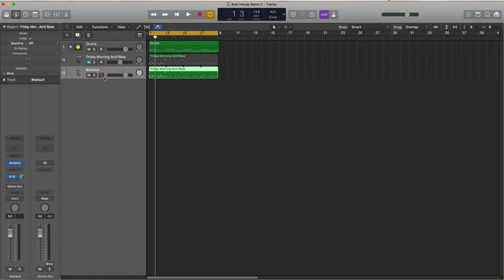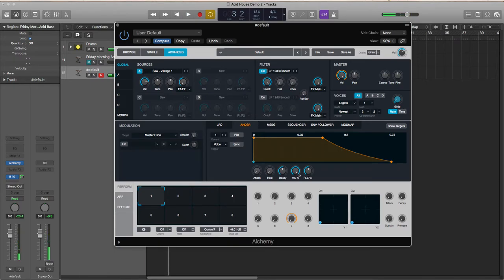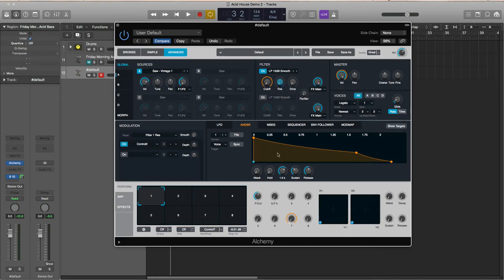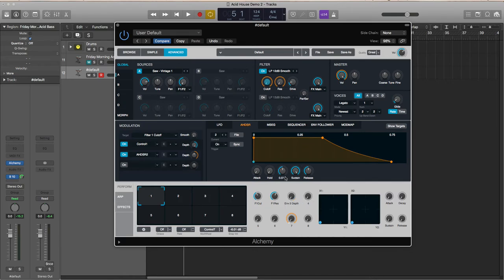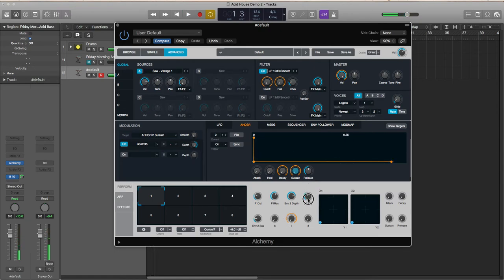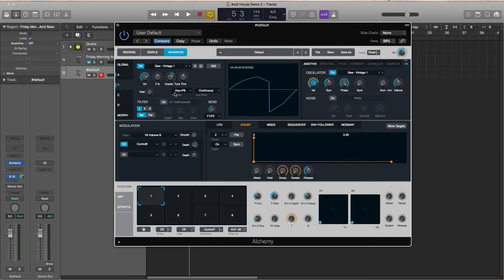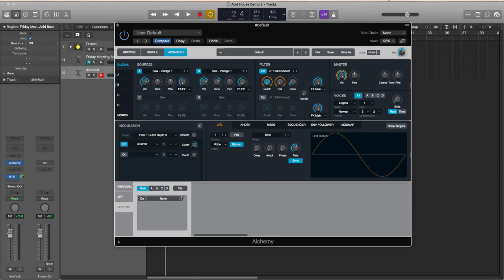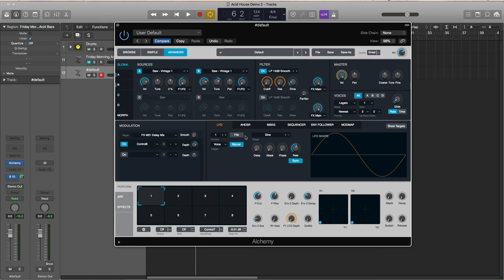Creating a Acid Bass Sound using Alchemy and the Performance Controls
Developing an expressive instrument using Alchemy and Logic Pro X.